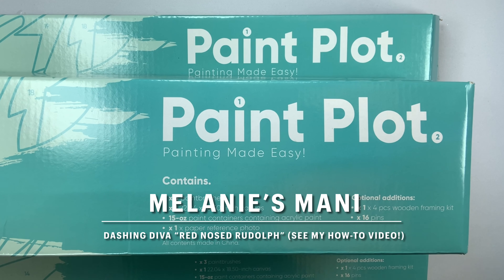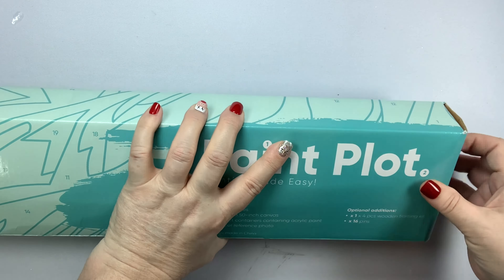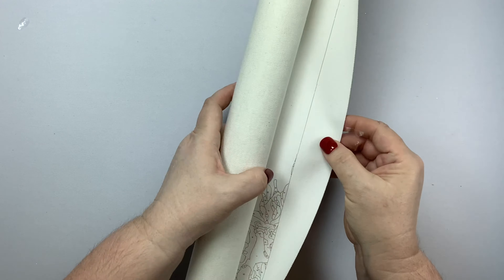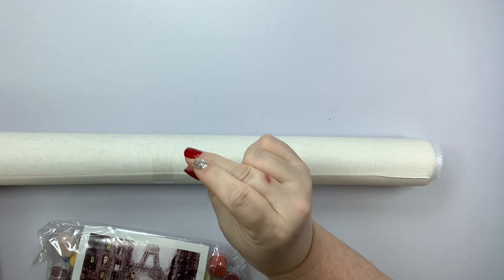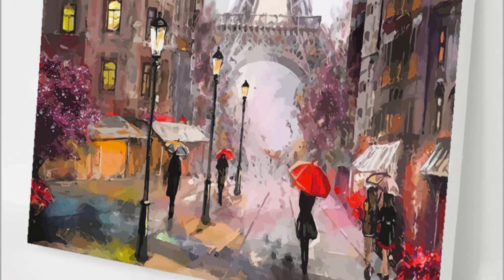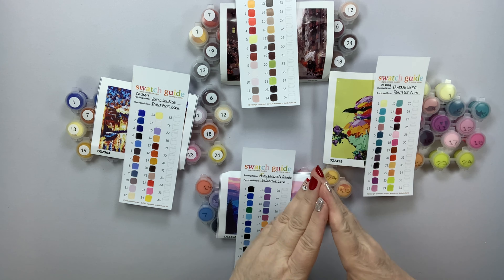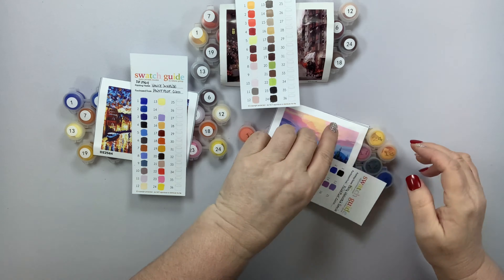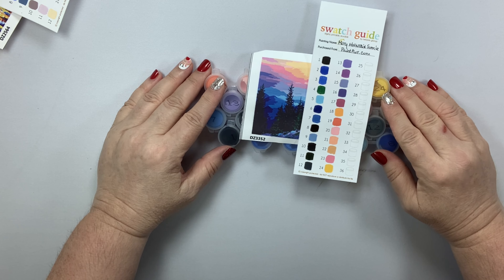PAINT PLOT (PaintPlot.com) NEW Paint by Number Kits PBN Unboxing, Reviewing & Swatching 4 Kits!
In this video I will give you my unboxing, first impressions of this company’s paint by number kits.

AMAZON ARTS, CRAFTS & SEWING (anything you purchase in this category):